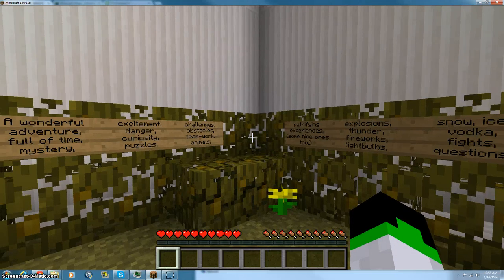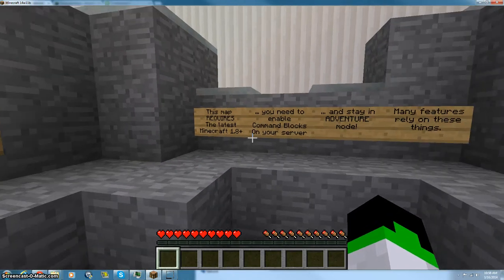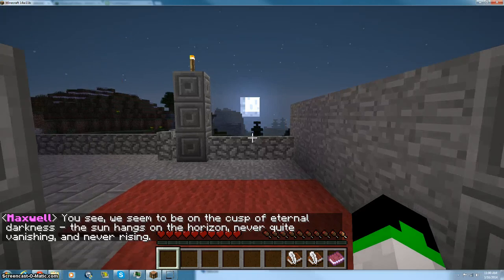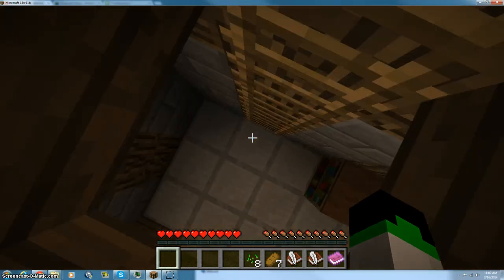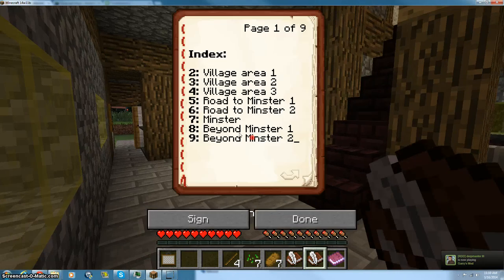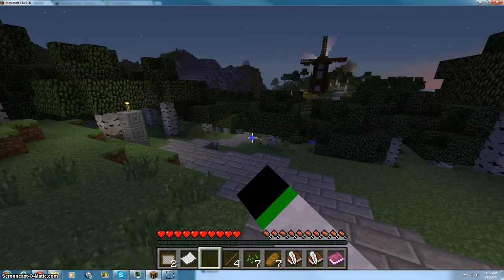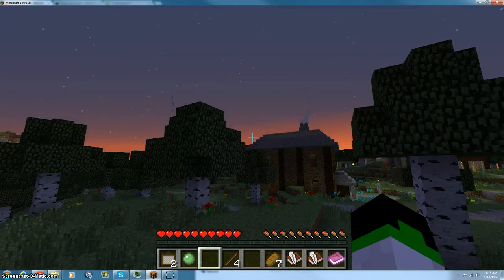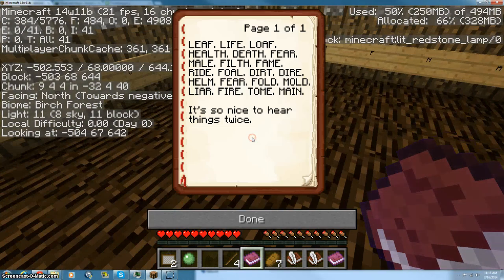The Timekeeper, Episode 1, "The Mayor's Task"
I play the Timekeeper, a Minecraft Puzzle map, where I venture to a man's house to condemn it because it is "Soooo Dangerous" (It's on top of a gold mine)